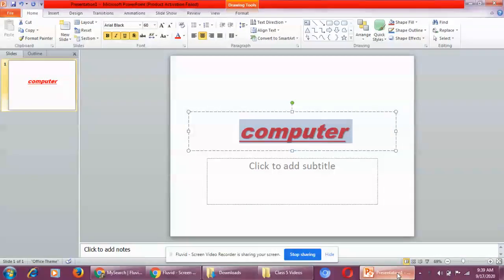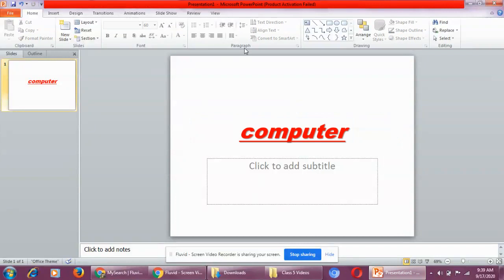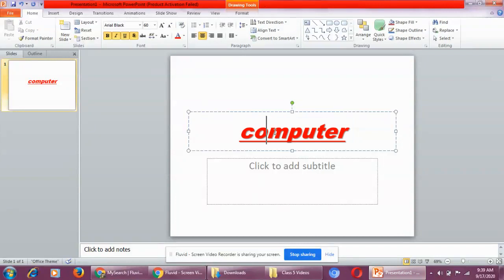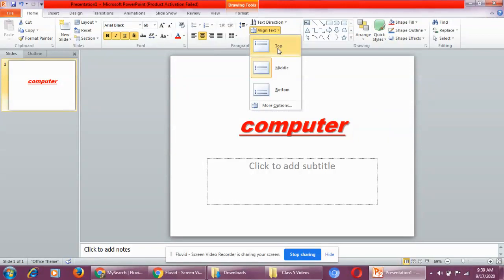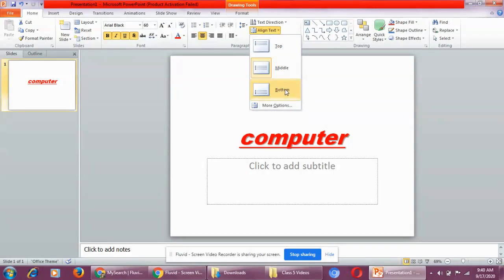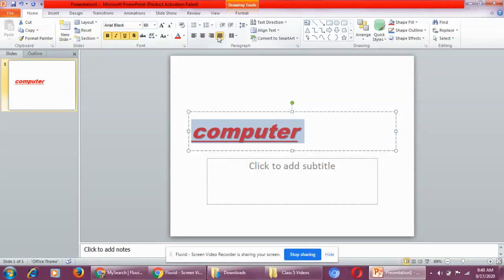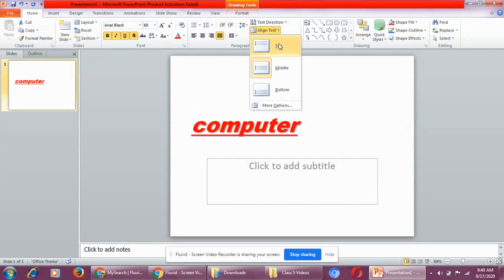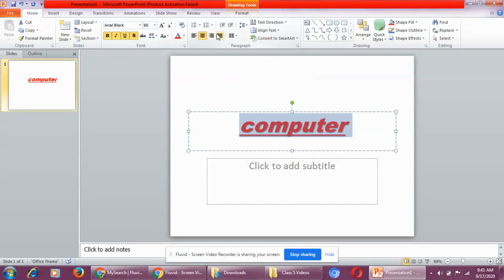Class 5 Presentation Software Special Effects Part 3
Alignment
Vertical Alignment
Horizontal Alignment